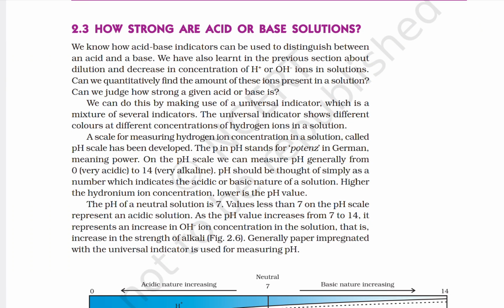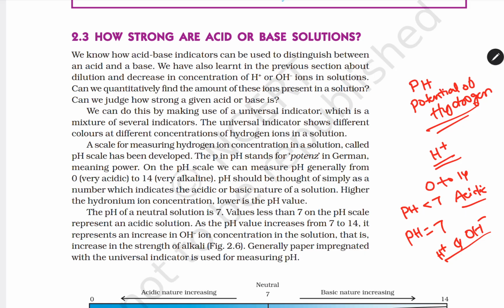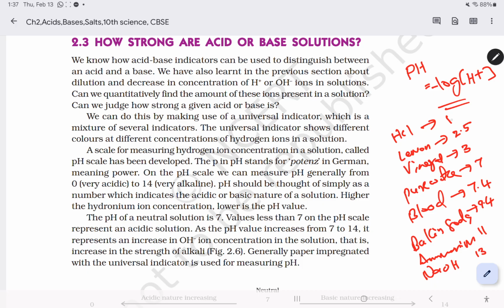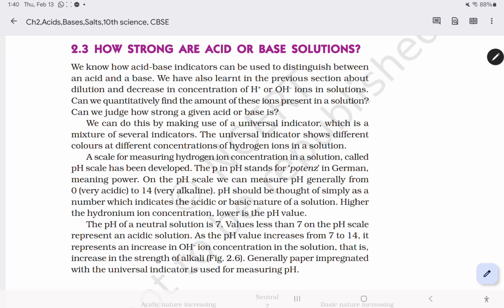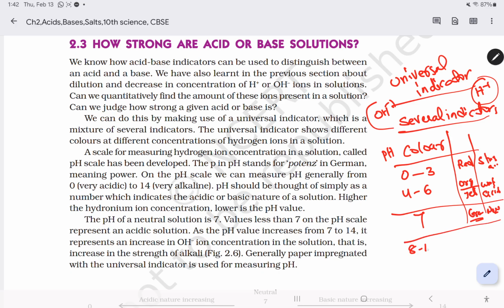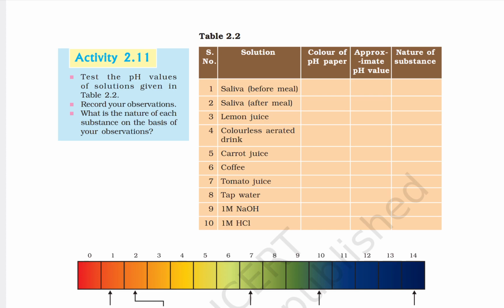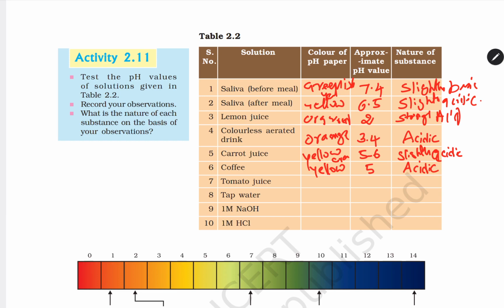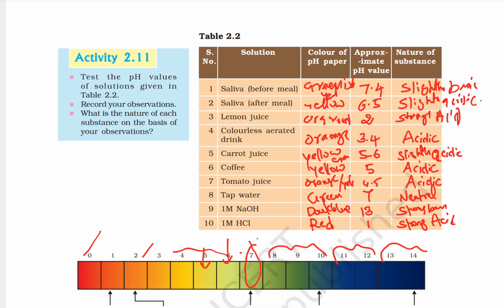Class 10 Science | Lec 05: Properties of salts and their uses | Acids, Bases & Salts | NCERT